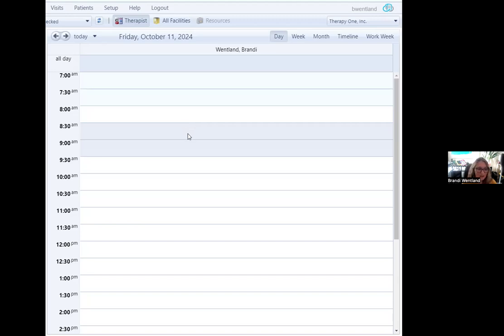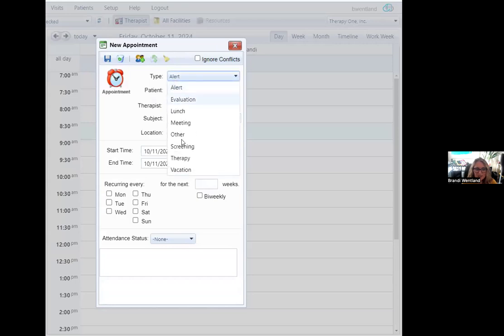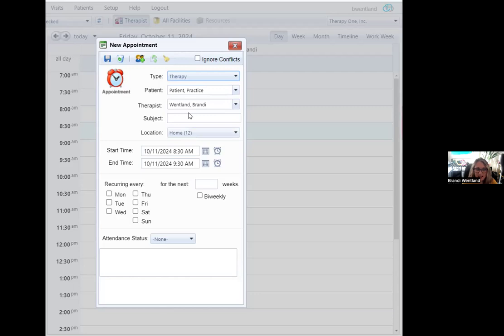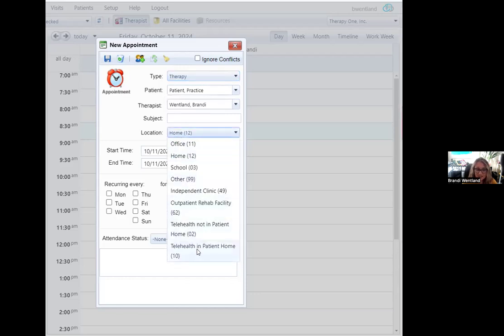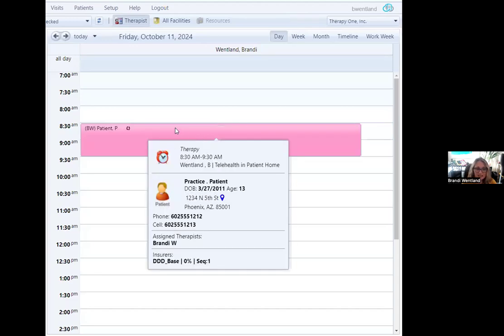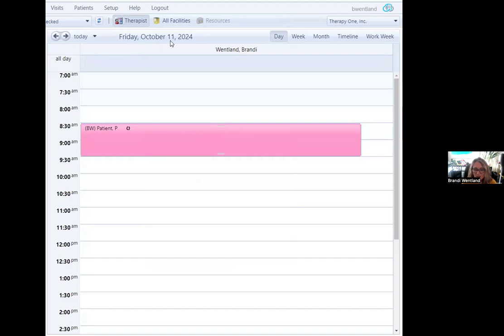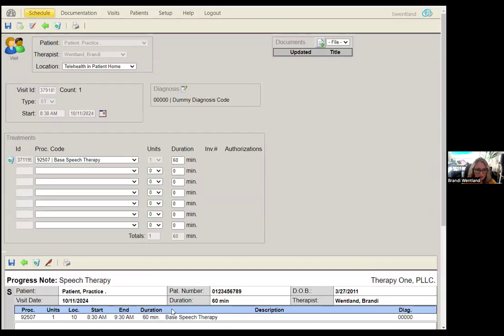Using the Scheduling Feature in Clinic Source for Visits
In this video, Brandi Wentland demonstrates how using the scheduling function of Clinic Source can help minimize input errors on visits.